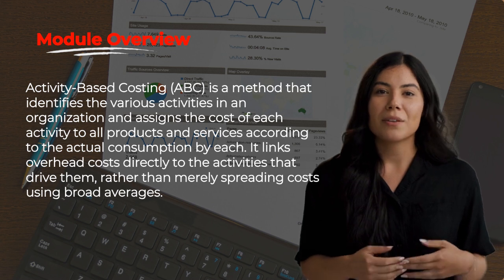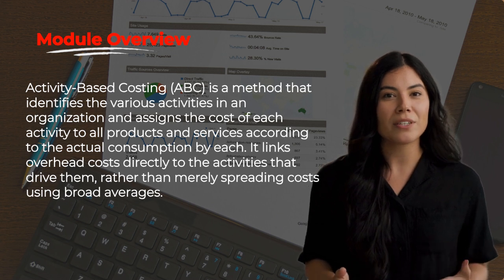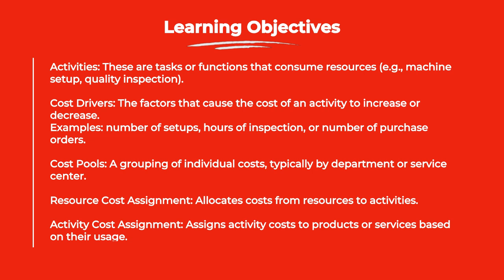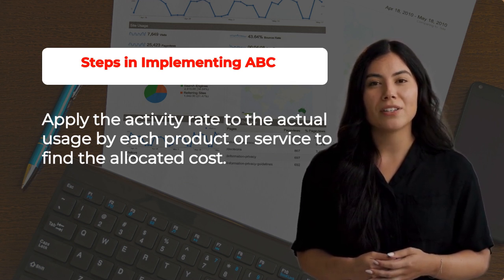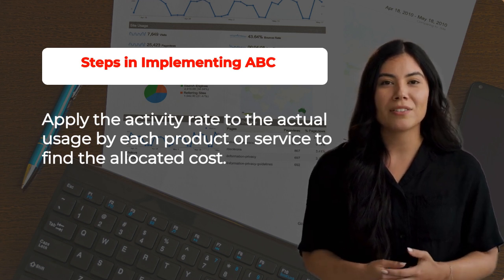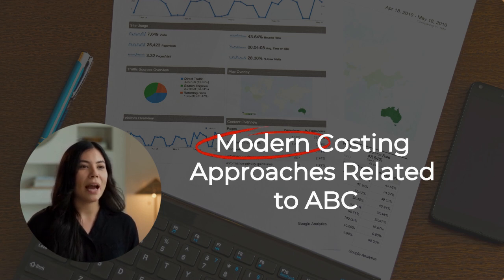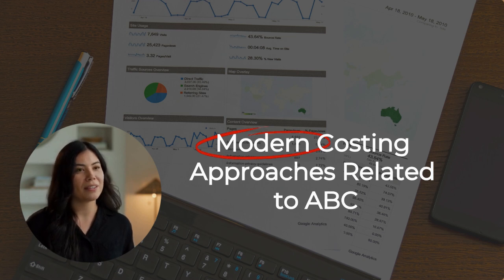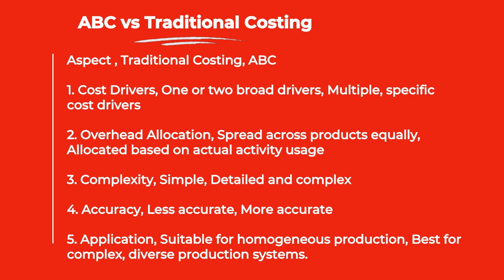COST ACCOUNTING AND BUDGET CONTROL Module 8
Traditional costing systems allocate overhead costs based on a single cost driver such as direct labor hours or machine hours. However, in today’s dynamic business environment, this approach often leads to cost distortion, especially in multi-product companies with varying production processes. This is where Activity-Based Costing (ABC) comes in, a more accurate, strategic, and granular approach to cost allocation.